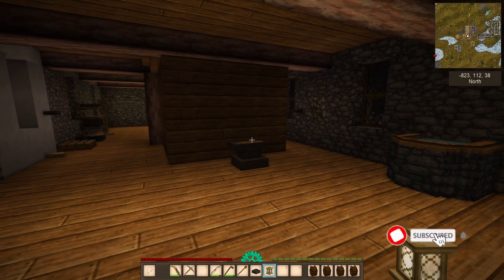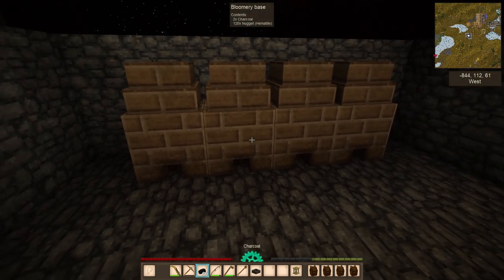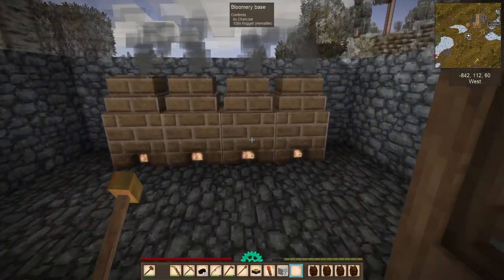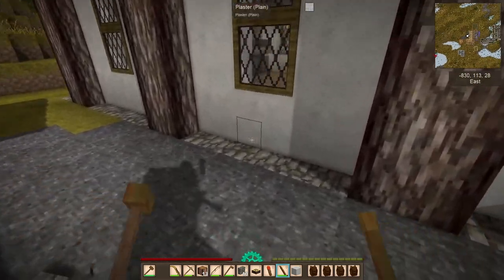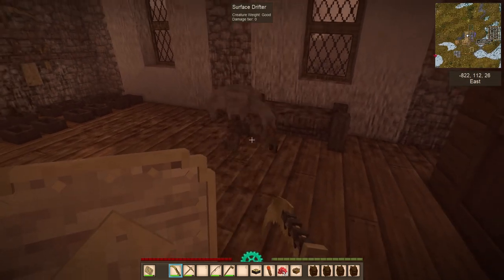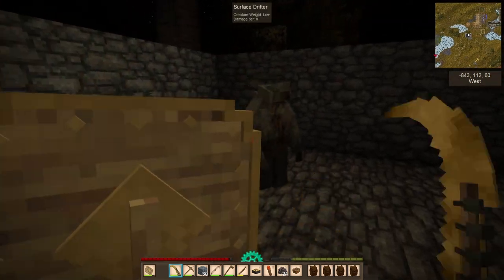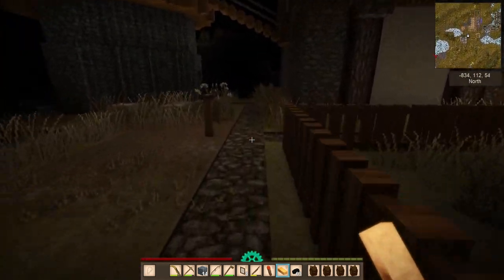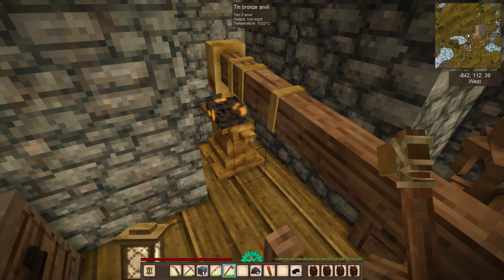How to make Iron Ingots! | Vintage Story 1.17 | Ep22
On this episode, I finally get to work some more on the house. Doing a little bit of work with the plaster, and starting to make some Iron ingots along the way! The process might be a bit more tedious, but when you have a windmill, it makes things a lot easier!